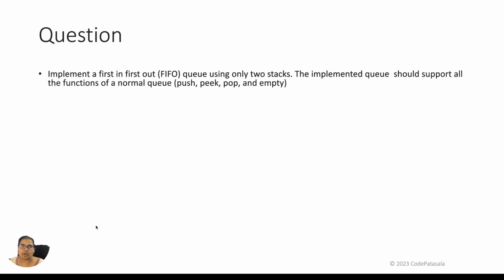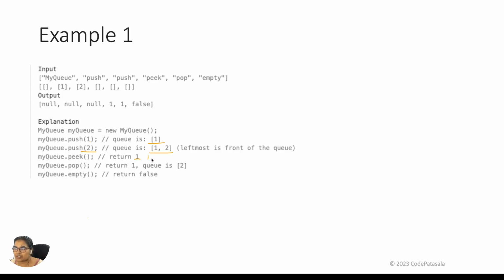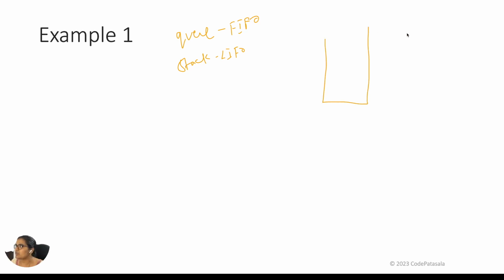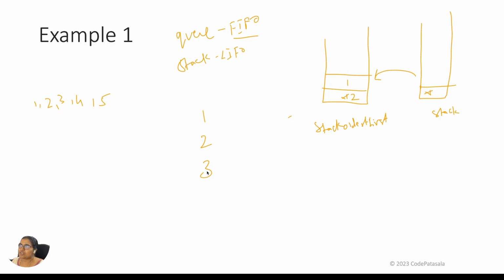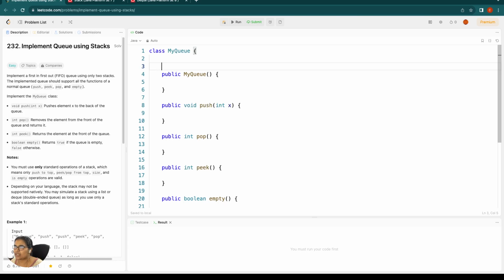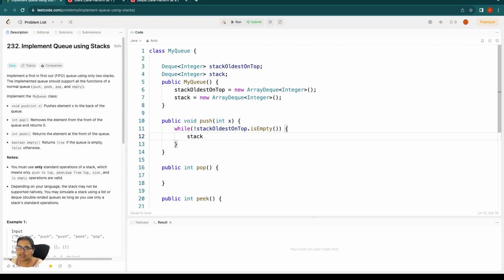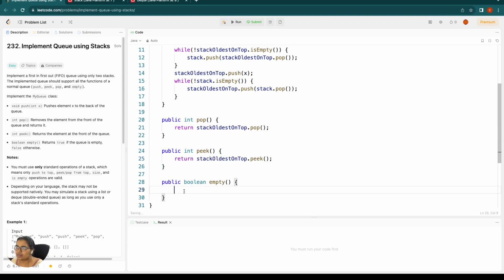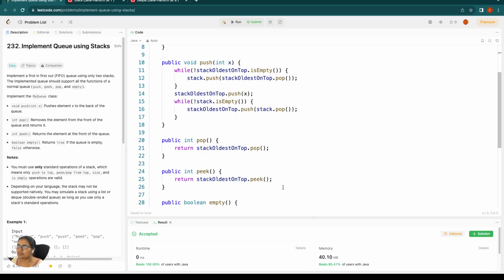LeetCode 232. Implement Queue using Stacks | With O(1) for pop() and peek()